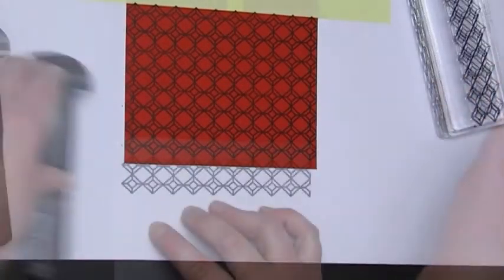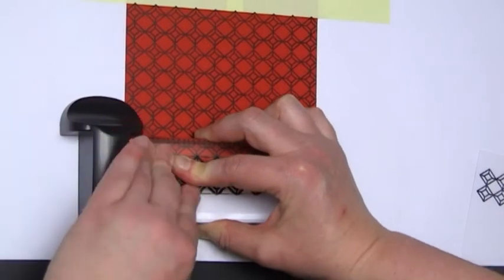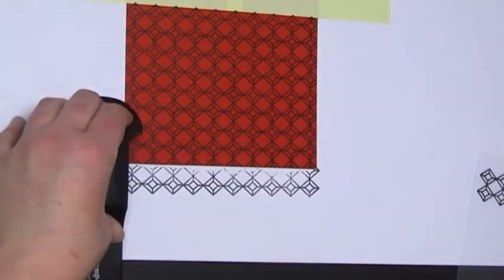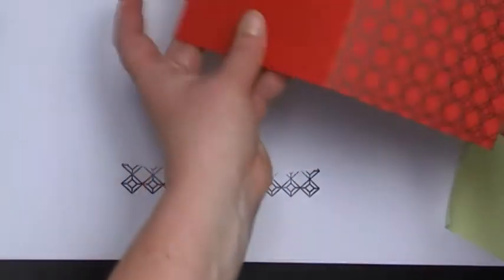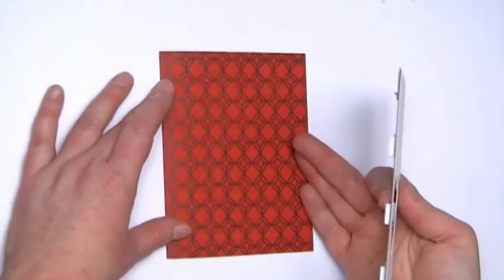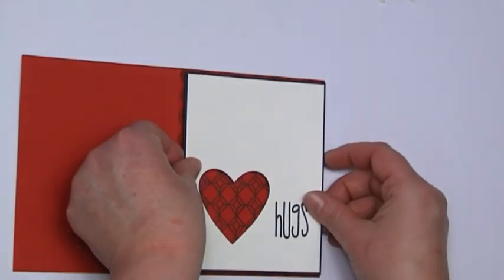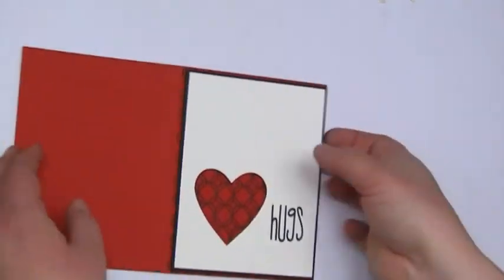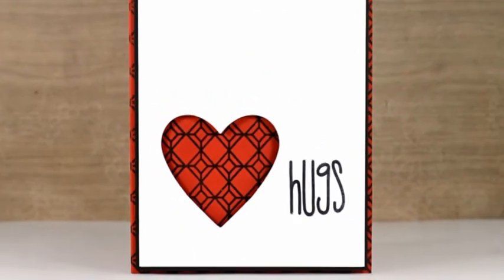Negative Die Cutting and Background Stamping - The Alley Way Stamps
A fun way to use background stamps with negative die cutting.
Stamp sets - "Background Check", "Jibber Jabber".